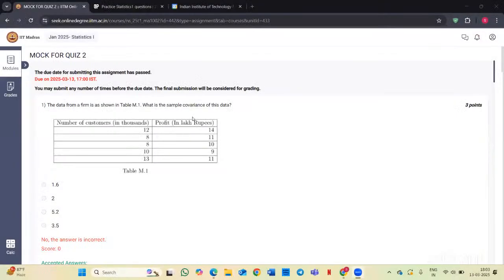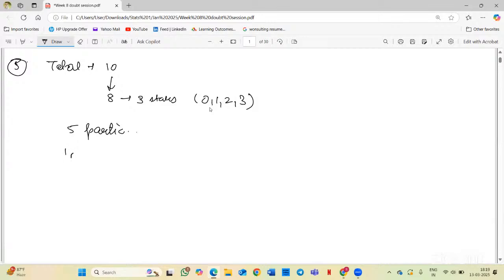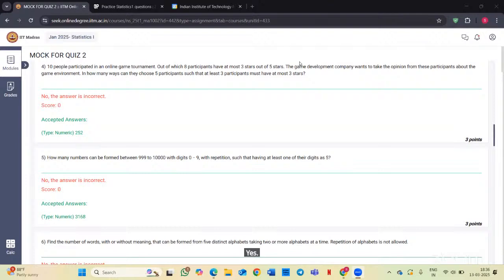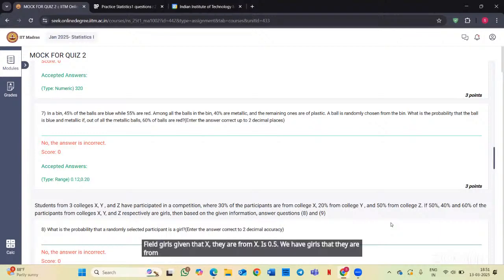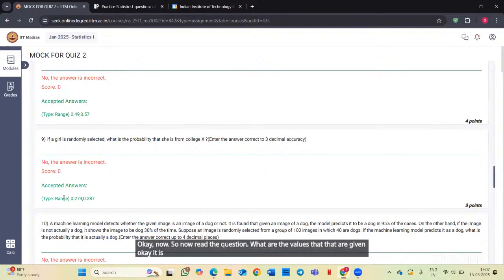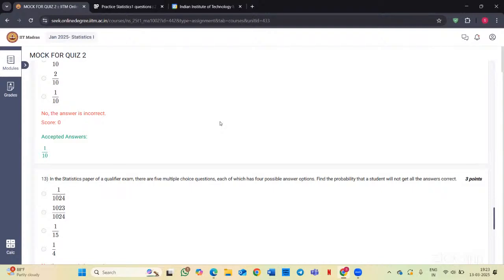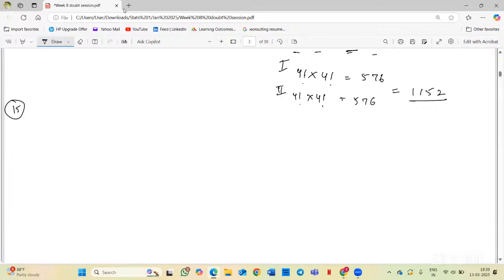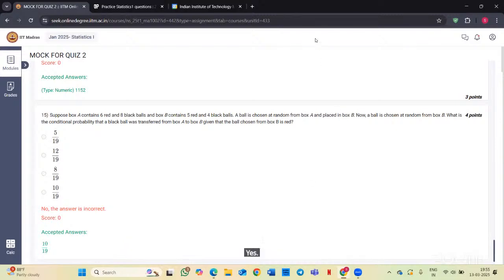Mock Discussion Session For Quiz 2 (Statistics I)